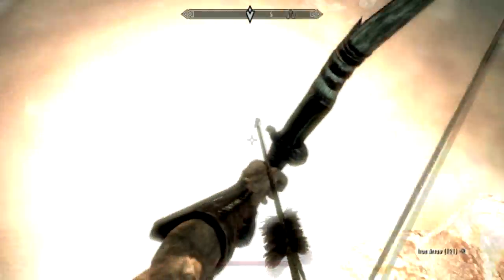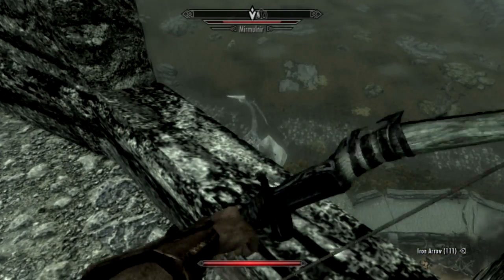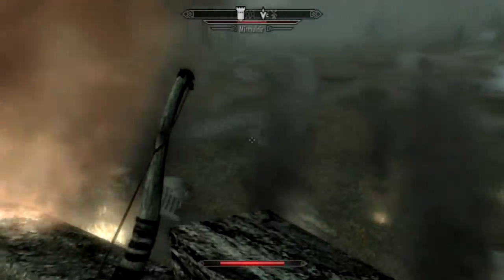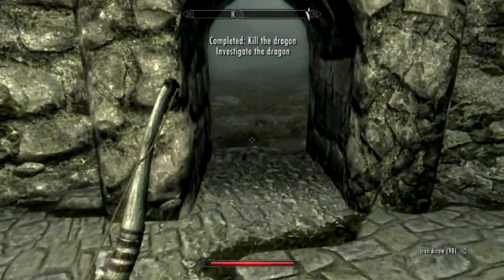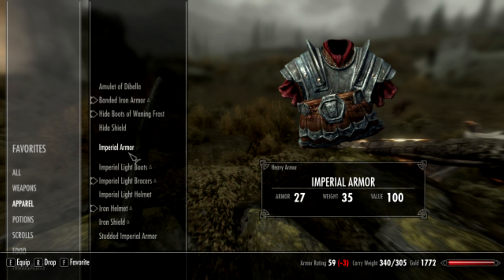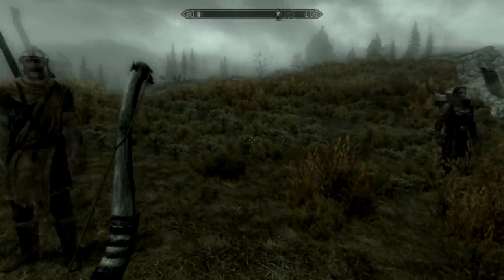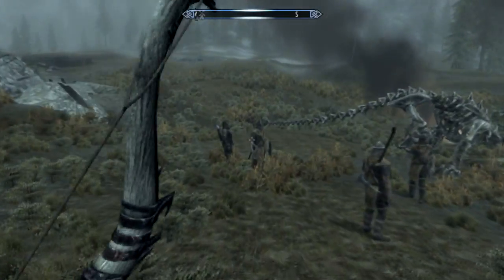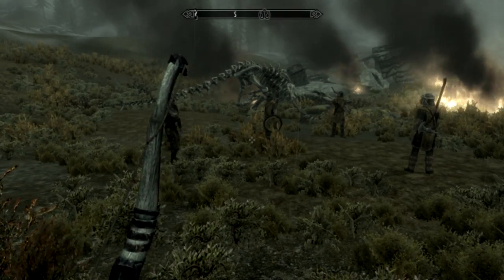Skyrim - How to Kill a Dragon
This is a quick video on how to kill a dragon and the best way to kill a dragon,